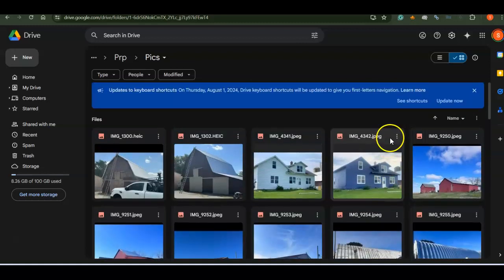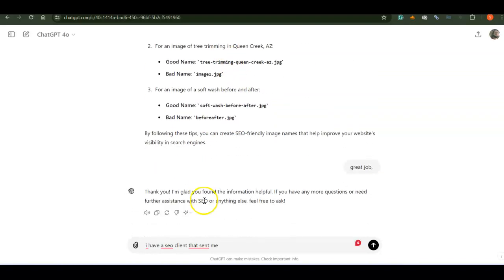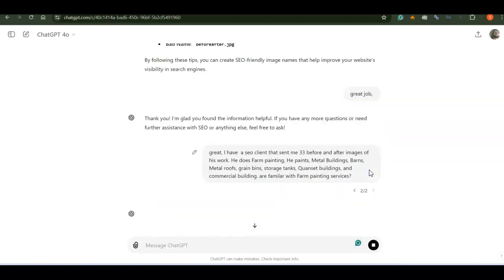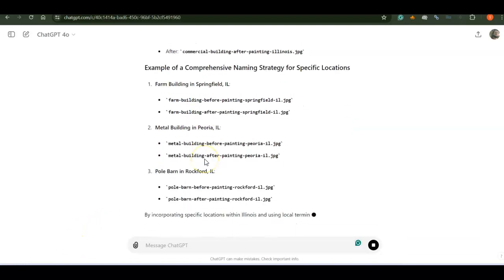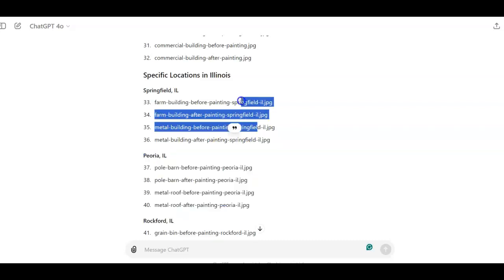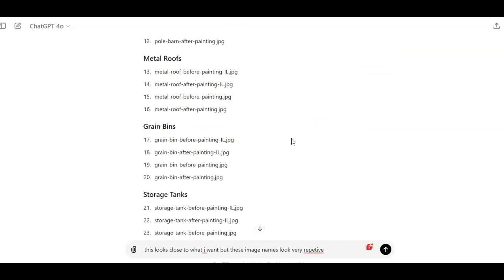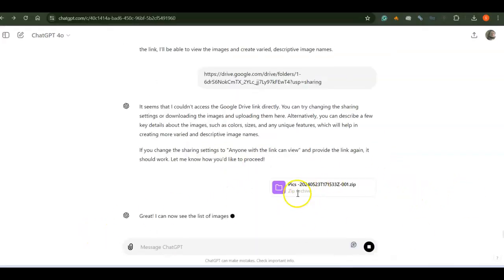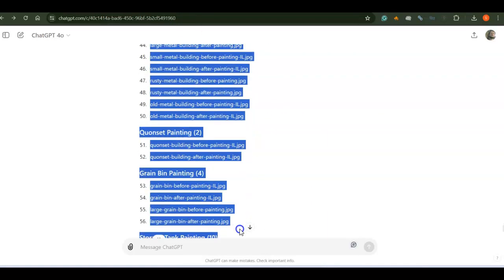Using Chat GPT For SEO Image names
Welcome to our tutorial on how to use ChatGPT to write SEO-friendly image names! In this video, we explore the process of creating effective and descriptive image names that boost your website's SEO.  This guide will help you generate optimized image names effortlessly.                                                                                                          0:00 Introduction
1:00 Why SEO-Friendly Image names Matter
2:30 Getting Started with ChatGPT
4:00 Creating Descriptive Image Names
5:30 Adding Local Terminology
7:00 Ensuring Keyword Optimization
9:00 Practical Examples
11:00 Uploading and Sharing Images
12:30 Customizing Image Descriptions Based on Visual Details
14:00 Conclusion and Tips                                                                       Thanks for taking the time to watch this video! I hope you got value from it.